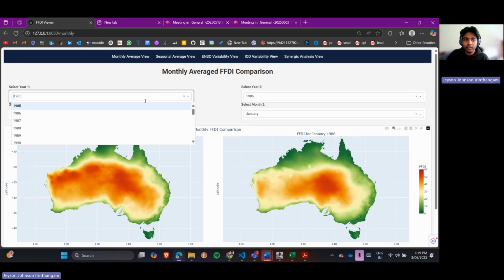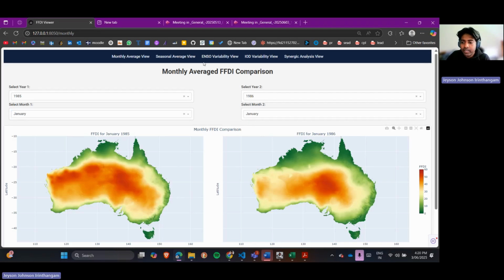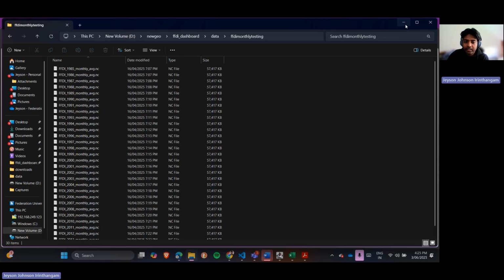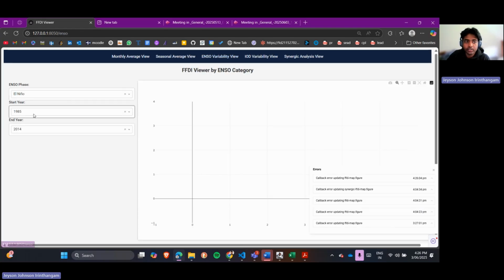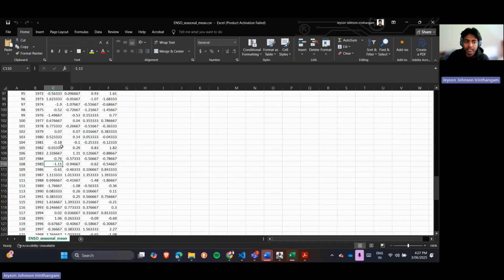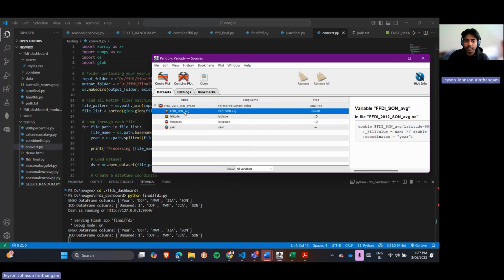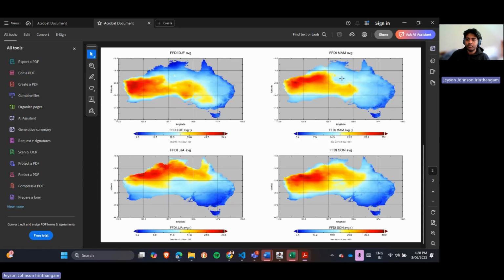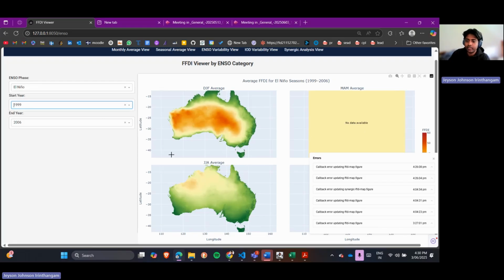Sprint 3 Retrospective